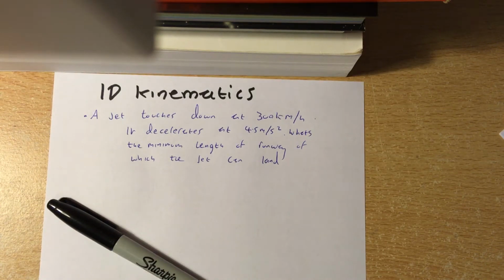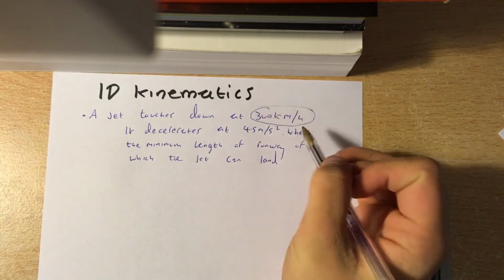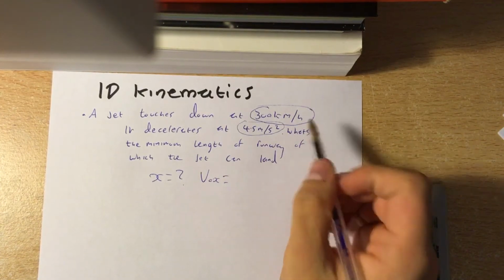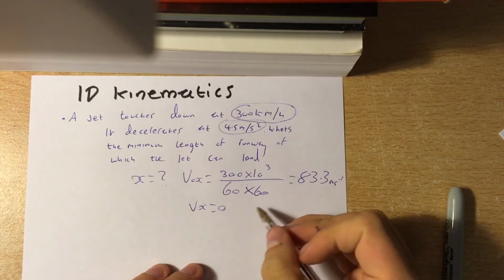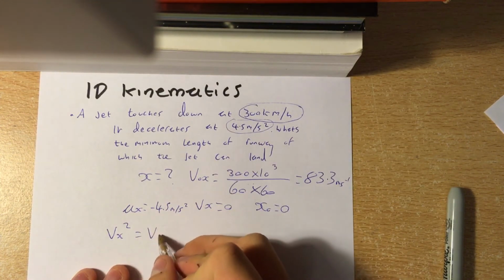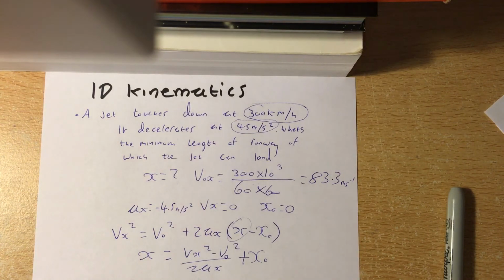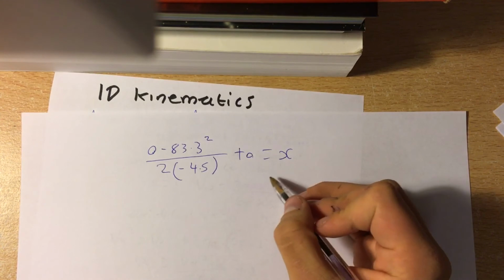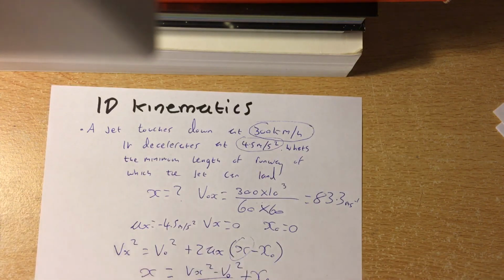One Dimensional Kinematics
Solving a simple 1D kinematic problem